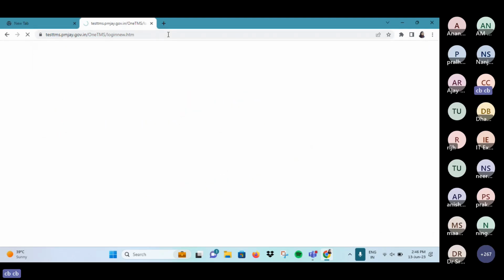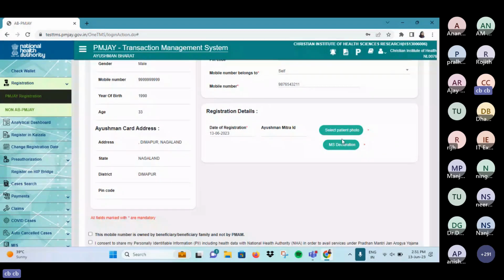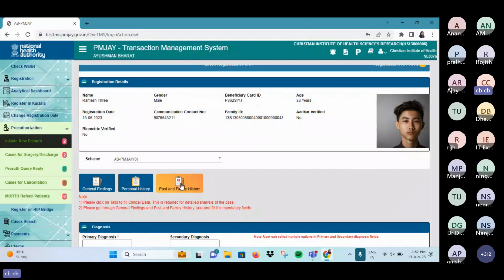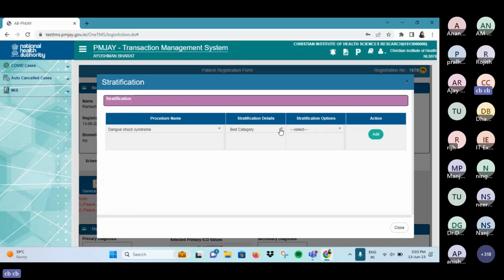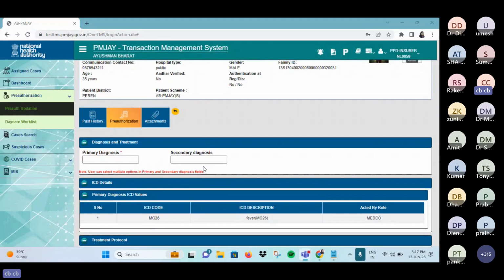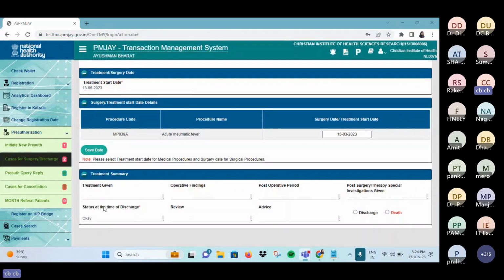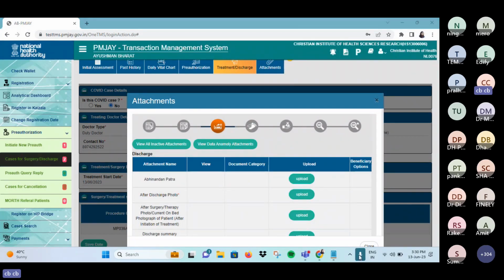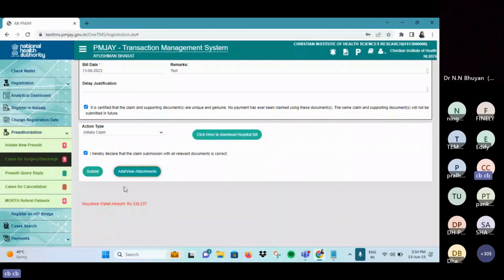TMS Training Video (IEC-YT12)